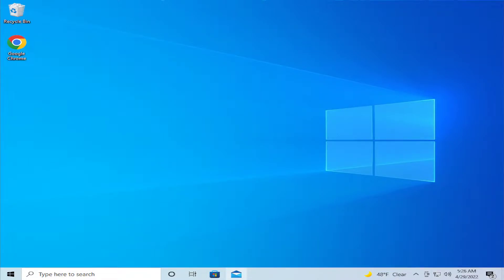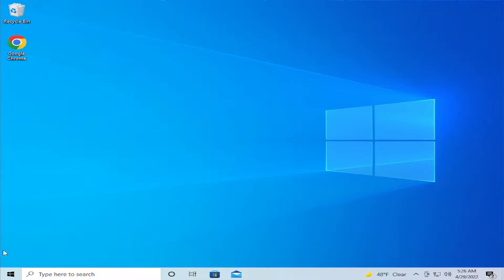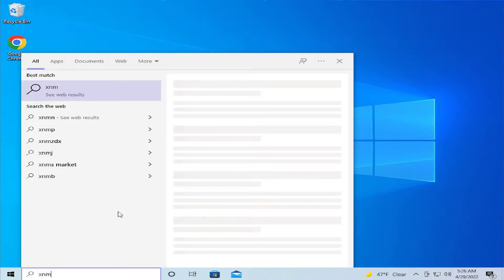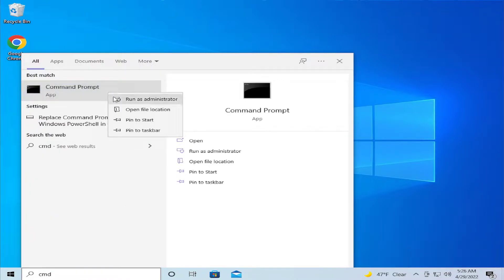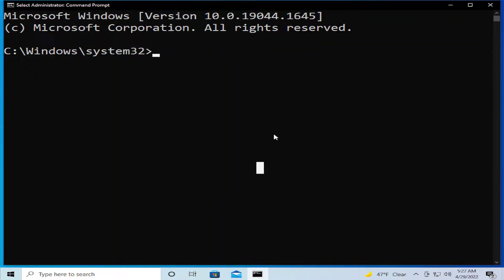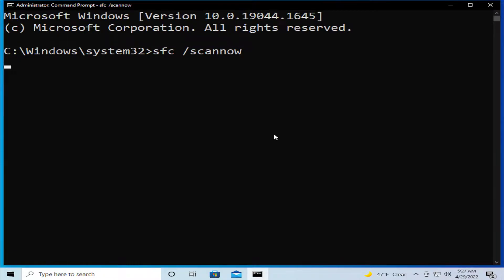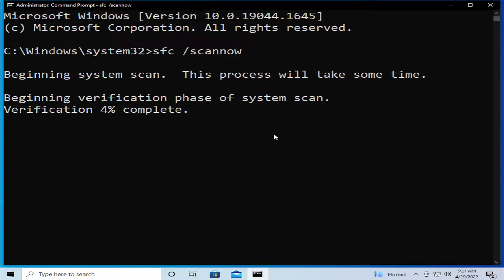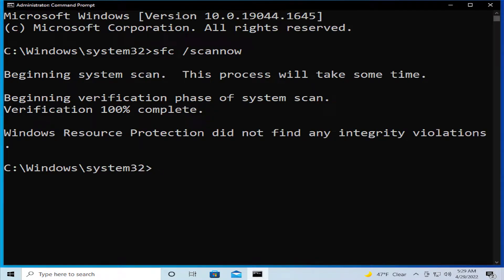Fix resampledmo.dll Not Found or Missing in Windows 11/10 [Tutorial]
● ᴢᴀᴛɪᴇʟ

Commands Used:
sfc /scannow

If you encounter the ResampleDmo.DLL not found or missing error while using or installing certain programs on your Windows 11 or Windows 10 computer, when Windows starts or shuts down, or maybe even during a Windows installation, then this tutorial is intended to help you with the most suitable solutions to fix the issue.